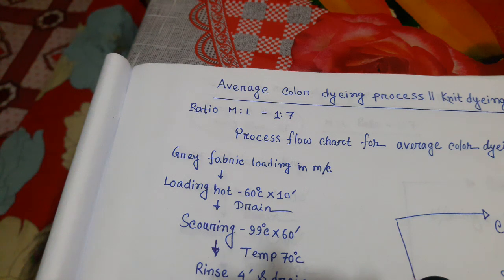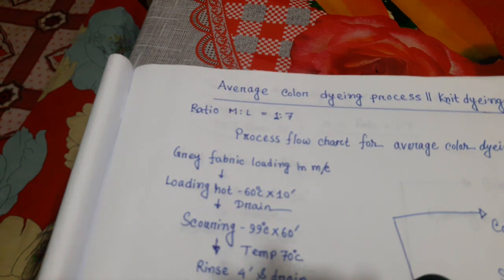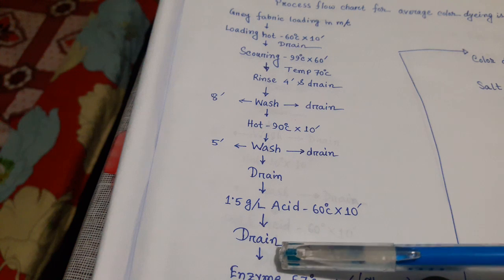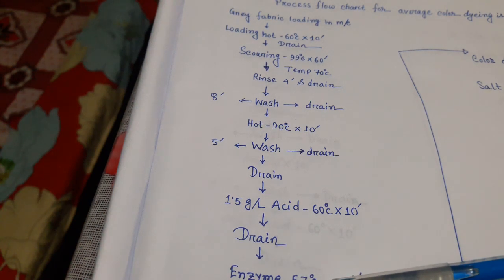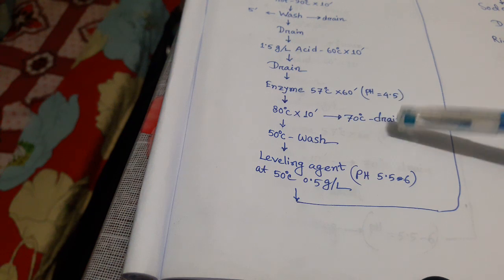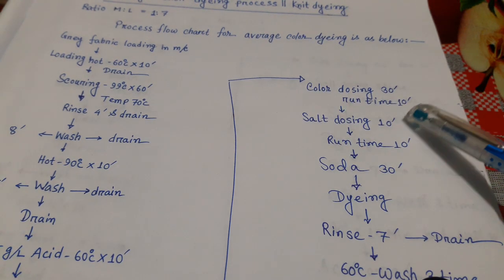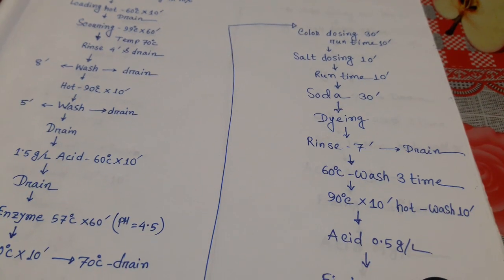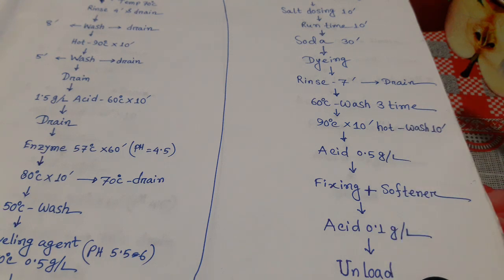Average color dyeing process ll Textile ll Knit dyeing and finishing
This video is for those colors that are between white and black . These colors are called as average color.